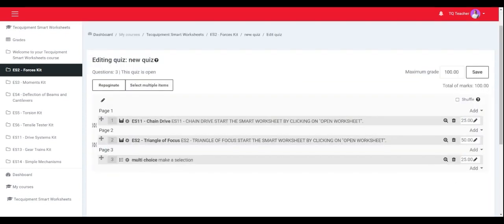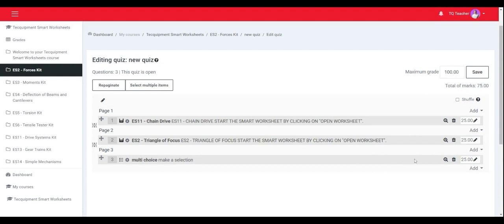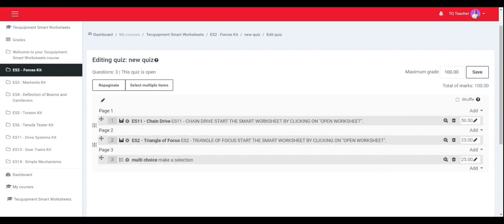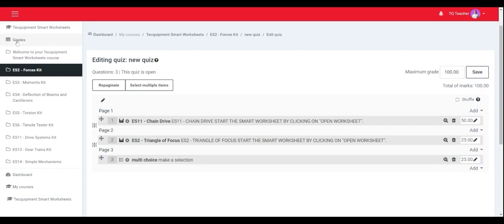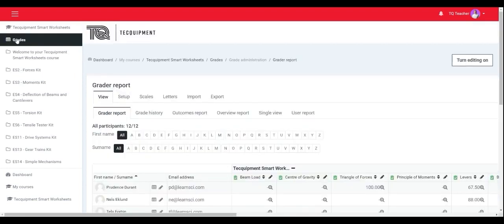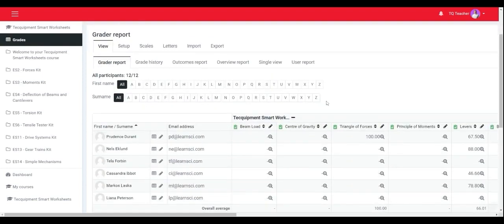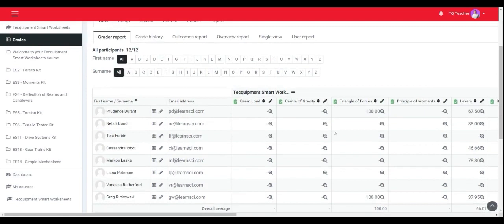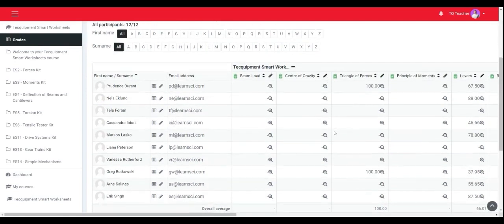Setting up quiz grades in Smart Worksheets (ESSW)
Get a quick view on how to edit the grading for each question of a quiz. Use the course gradebook to gain a quick overview of all your students' grades for all activities completed in Smart Worksheets (ESSW).